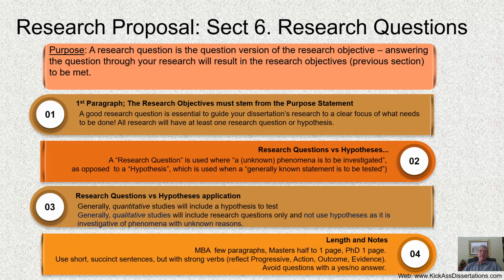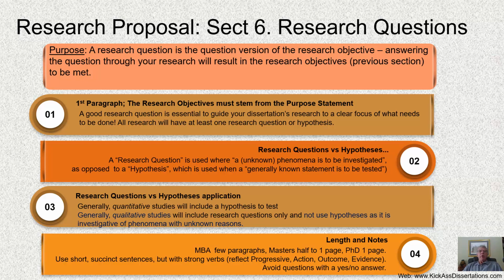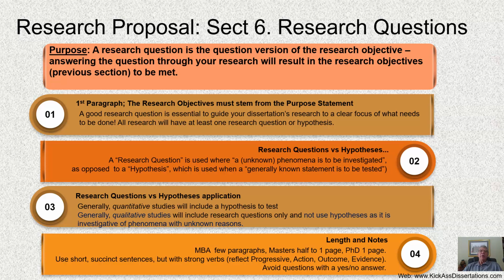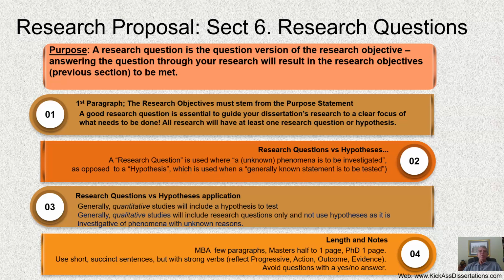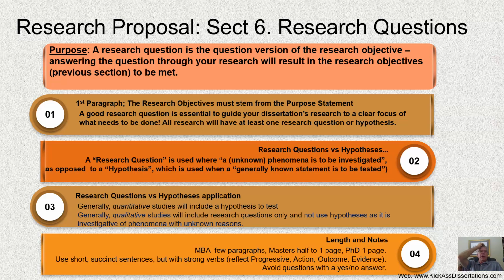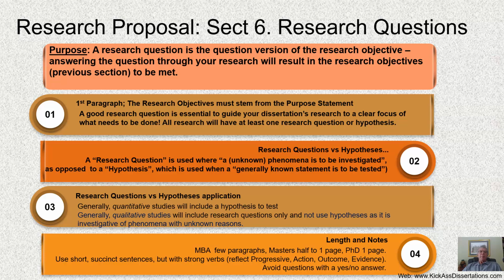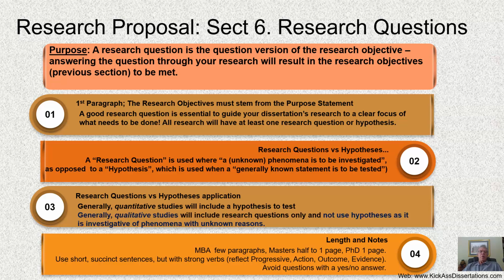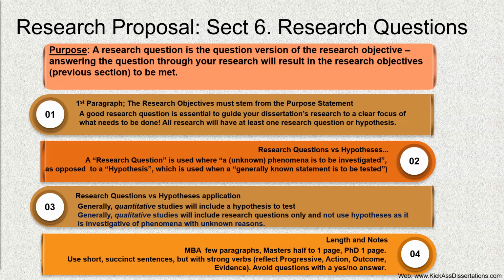Research Proposal 06 Research Questions | Dissertation Writing | KickAssDissertations.com - 2020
KickAss Dissertations . Overcome your frustrations with your dissertation or thesis writing process – we can help you with a plan of action, examples and “how to” solutions to move your studies forward. Get your dissertation or thesis done and dusted, so that you can graduate!

Check us out on Social Media for more academic content: a